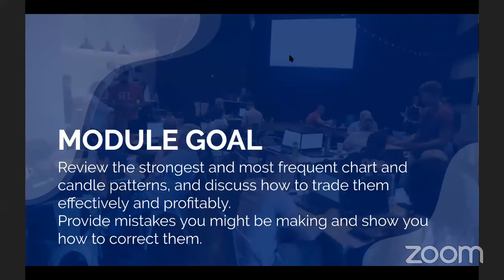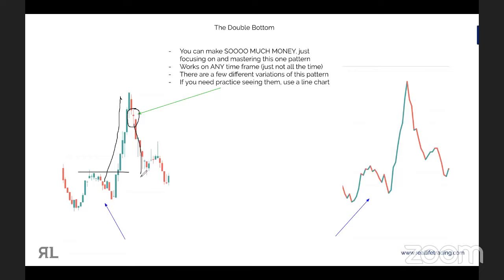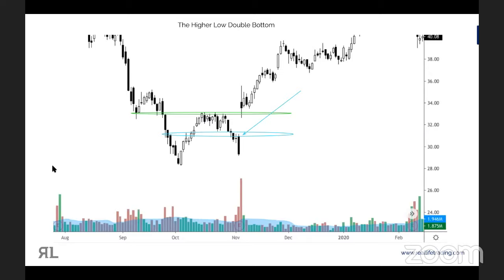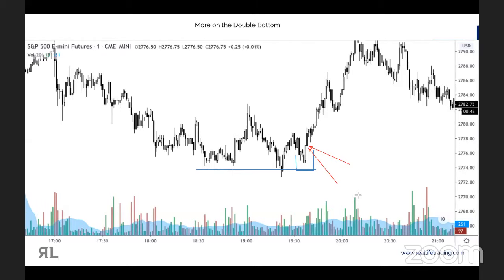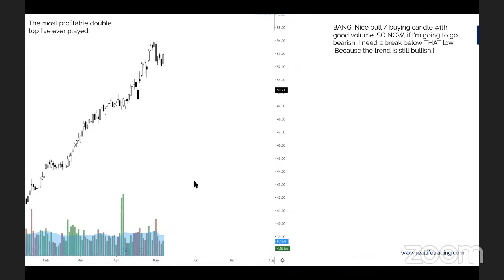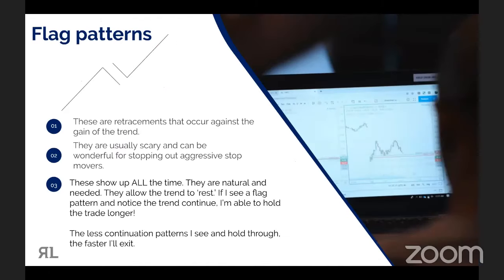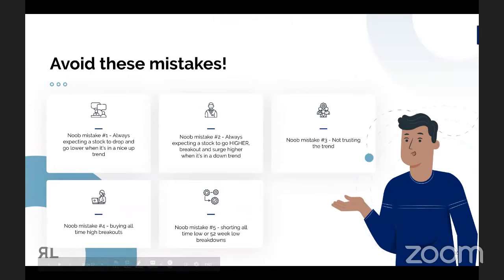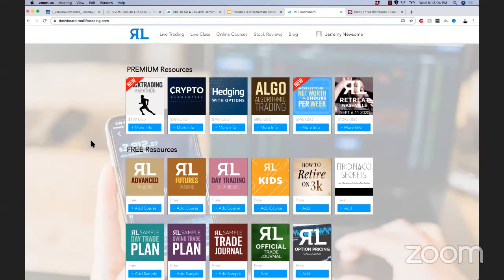Chart patterns to make $$$ - Intermediate Class #3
Do you want to learn how to trade the stock market profitably?  Even if you're a beginner, you CAN trade stocks successfully by watching these next 5 easy to follow free courses!

This is class 3 of 5 of the INTERMEDIATE TRADING series of online classes.

What You Will Learn:
* Get guided through the incredible efficiencies of the strongest chart patterns
* View and understand exactly where to get in, why do you get in there, and when to get out
* Dive deep into the sentiment of continuation patterns
* Find out which continuation patterns are best to play the breakout of

Hours of powerful material to practice before trading real money!

WANT THE SLIDES?
in USA: text NEWSOME to 55444

Find out when our next set of LIVE classes will be

For even more FREE online courses to learn how to earn extra income while keeping your day job.  Pay off debt.  Invest in your future.